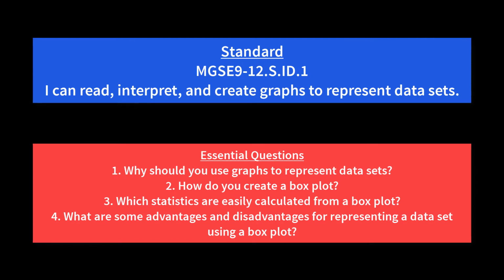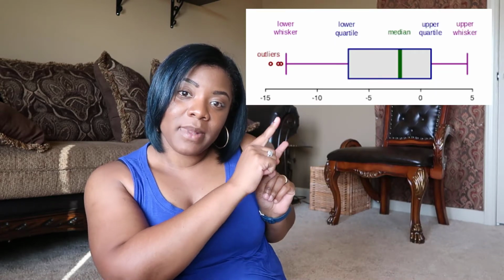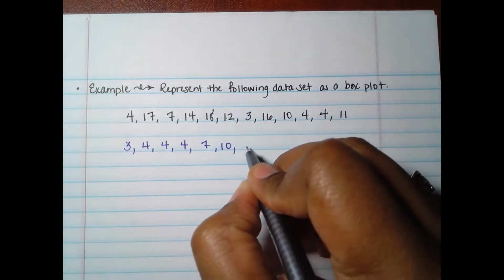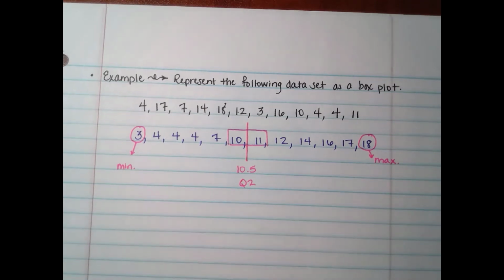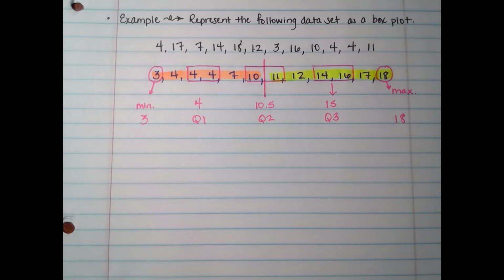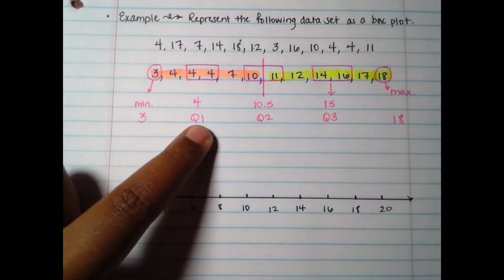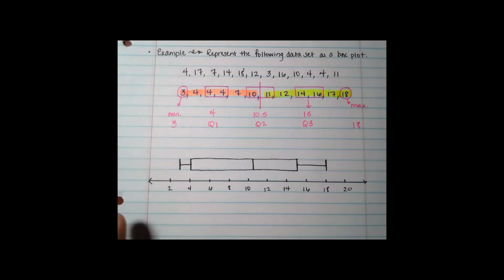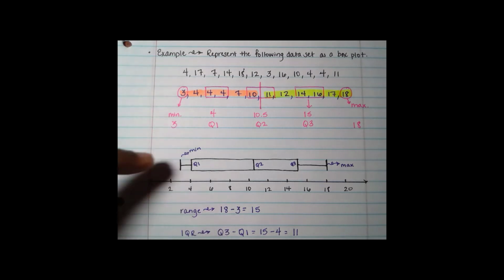#5 - The Basics of Box Plots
In this video, I review how to create a box plot using the 5 number summary.  I also talk about some of the advantages and disadvantages of using this representation of a data set.